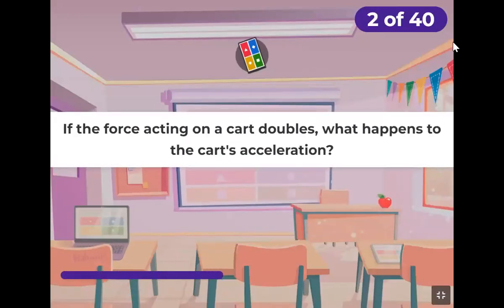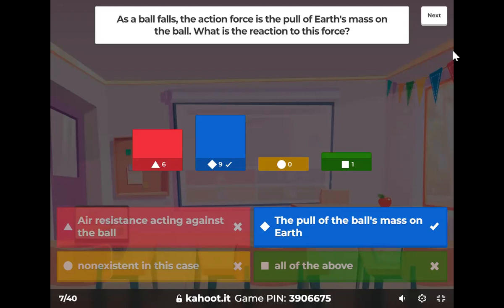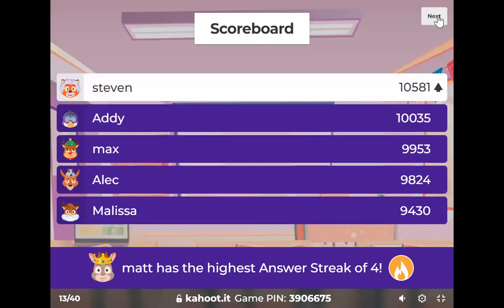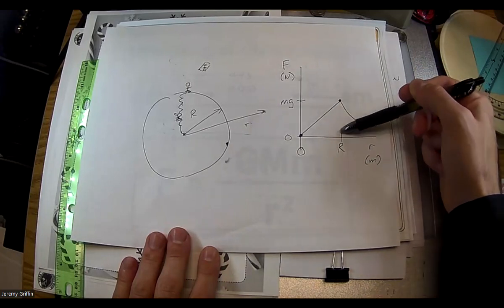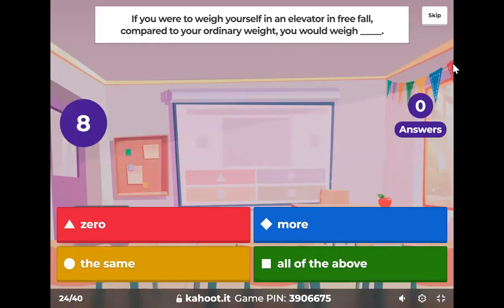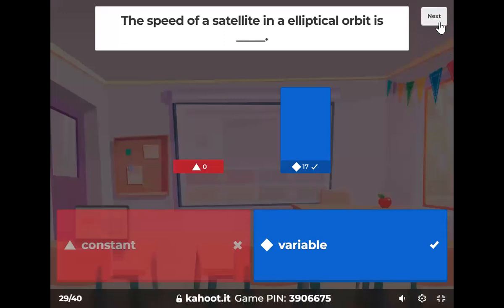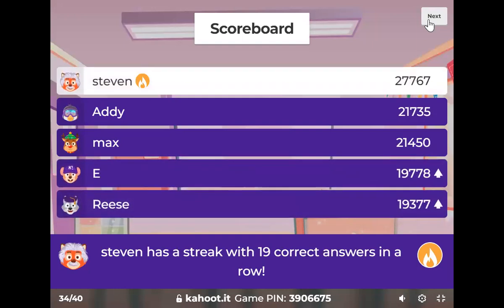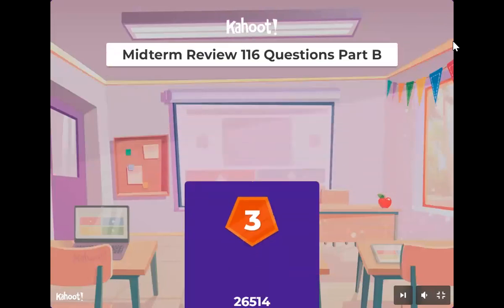2023 1212 Physics Day 80 - Midterm Review part 2 of 2